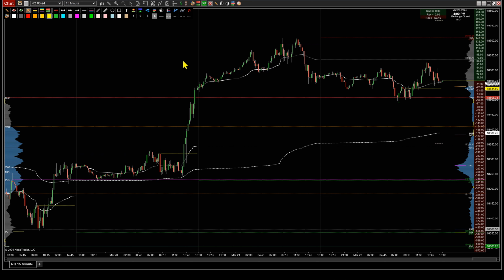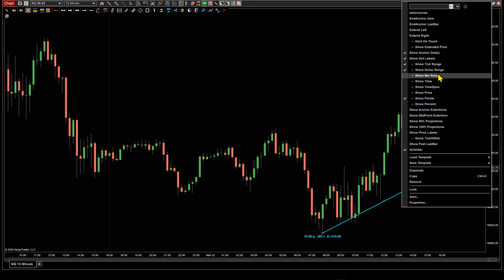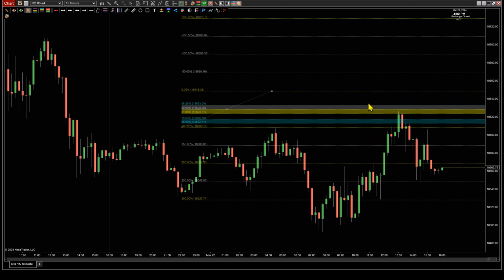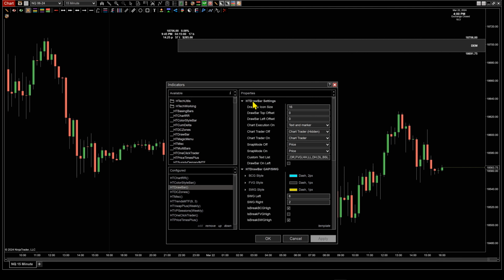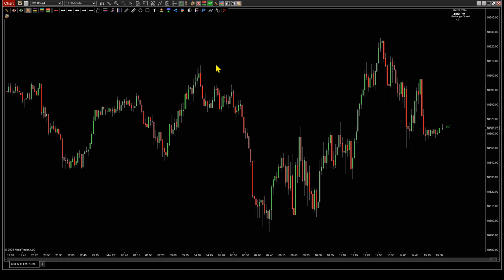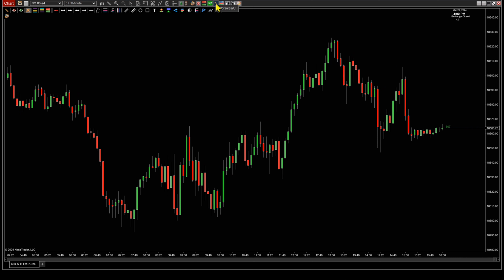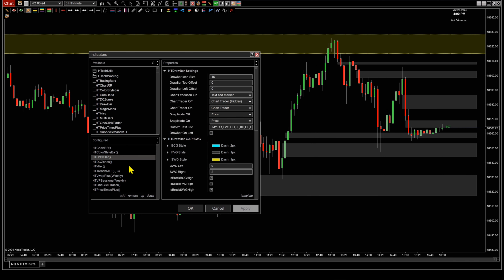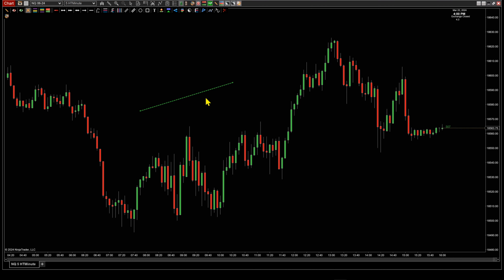DrawBar Ultimate | 2024 | NinjaTrader 8 DeskTop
Custom Drawing/Styling Tools for NinjaTrader 8 DeskTop!
Current Features and Updates as of March 2024!

TimeLime of DrawBar Ultimate 2024 Presentation:

00:01  Mandatory Disclaimer
00:03  Introduction
00:55  Clean Chart
01:01 NT ToolBar Icon (Pencil) (NTTBI)
01:04 NTTBI Left Click for Icon Selection
02:00  Custom Risk Reward
02:21 Custom Reward Risk
02:33 New Custom Risk Reward - Right Click Custom Menu (RCCM)
02:50 -- Show Price Labels &/or Tick Offset
03:03 -- Show Dot Labels (Price/Points/Ticks/Dollars)
04:03 Custom Lines - RCCM
04:16 -- IsHorizontal, Extend Here, Extend LastBar, Extend Left
05:05 -- Extend Right - (Alert on Touch, Show Extended Line, Show Price Labels)
05:55 -- Show Dot Labels (Tick, Dollar, Bar, Time, TimeSpan, Price, Points, Percent)
06:55 -- IsHorizontal Labeling
07:35 -- Custom Text Labeling
10:55 New Custom Fibonacci Drawing Tools w/PriceLevel Shading
13:15 New Custom Fibonacci Time Extensions now 3 Point Tool
14:44 New Custom Path Tool - Show Anchor Dots, Show Trends
15:00 -- Show Labels (Patterns, Percent, Price, Time, TimeSpan, BarSpan, Range, Risk)
15:30 Default PolyGon, Regression Channel, Trend Channel
15:45 Custom Rectangle - RCCM
15:48 -- Custom Text, Extend Here, Extend LastBar, Extend Left
15:58 -- Extend Right (Alert On Break, Alert On Touch)
16:22 -- Show Price Labels, Show Tick Offset (Right Margin Label Offset)
17:00 -- Show Dot Labels (Tick, Dollar, Bar, Time, TimeSpan, Price, Points, Percent)
18:05 DrawBar Indicator Property Settings
18:18 -- Icon Size, Chart Trader/Executions, SnapMode, Custom Text List, ToolBar Position
20:18 Custom Text w/Fixed Position
21:01 Show Past LastBar - All DrawObjects
21:52 New Custom Bar Closing Gap
25:46 New Custom Fair Value Gap - RCCM
26:22 -- Break on Bar Hi/Low vs Bar Close
27:08 New Custom Swings - RCCM
27:08 -- Swing Properties and Qualifications
28:44 New Bar Gaps, Fair Value Gaps, Swings Combined
29:56 New NTTBI Right Click Custom Gap/Swing Menu
30:06 -- Automatically Display Gaps/Swings for Viewable Chart Area
31:54 DrawBar Icon - Right Click to Delete all of that Draw Object Type
32:33 -- Gaps/Swings Right Click Icon to Display for Viewable Chart Area
33:44 DrawBar "Red/Green Eye" Icons - Click to Show/Hide All Drawn Objects
34:05 Middle Click any DrawBar Icon to Show/Hide all of that Drawn Type
34:54 DrawBar "Remove All" Icon - Right Click List - Delete Drawn Types
35:14 Removing Just One Specific Drawn Object from Chart
36:00 New Gaps/Swings - DrawBar vs DrawObject - Property Settings
37:45 Custom Alerts - Must be in an Active Window and Active Tab
39:02 Custom Volume Profile Drawing Tool - RCCM
39:30 -- Show/Hide - Histo, High, Low, POC, VAs, Mid, LowVol, Labels, Summary
39:52 -- Levels - Extend Near, Extend Far, Profile on Right
40:20 Custom VWAP Drawing Tool - RCCM
40:23 -- Show/Hide - U3, U2, U1, VW, L1, L2, L3
41:29 -- IsExtended - Extend All Shown Levels to Right
40:35 New Custom FreeHand Drawing Tool
41:09 RE-SAVE ANY/ALL EXISTING DRAWING TOOL TEMPLATES!